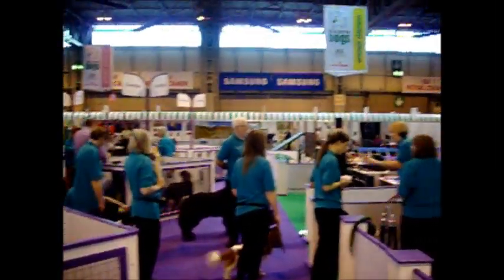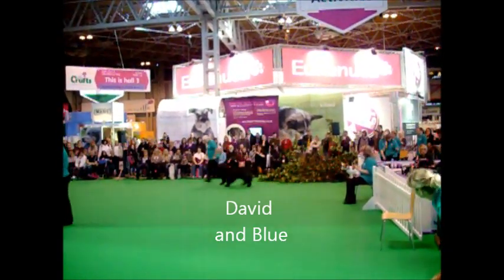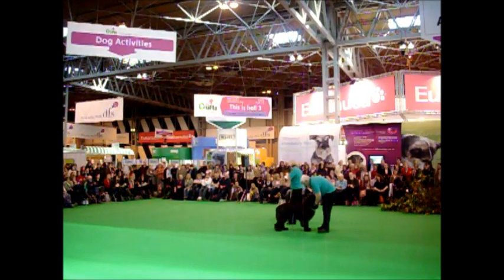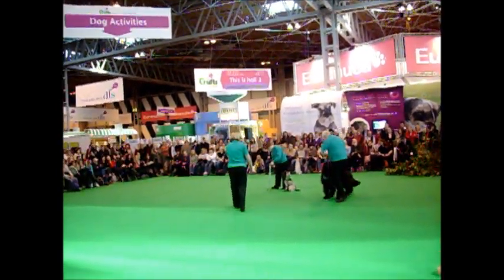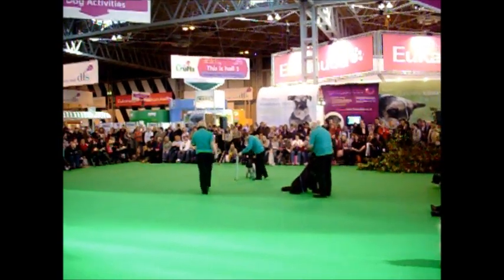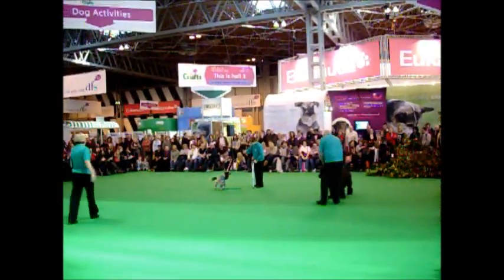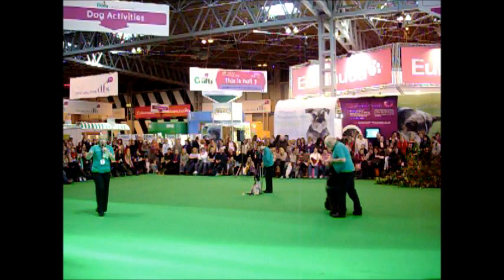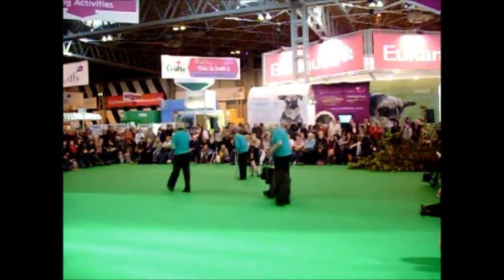Blue at Crufts 2011.wmv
Blue, Newfoundland dog aged 14 months at Crufts 2011 in a heelwork to music demonstration. Blue is a grey Newfoundland.